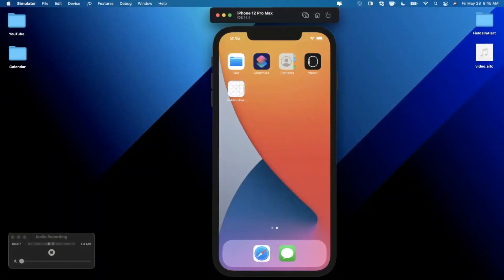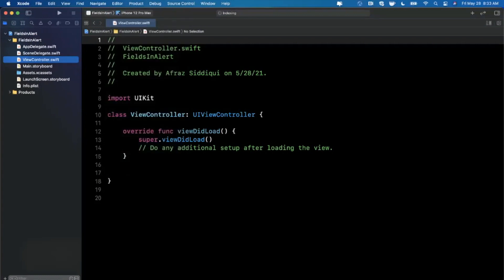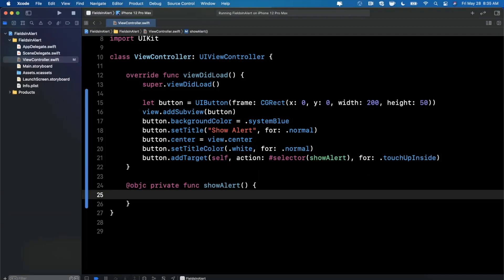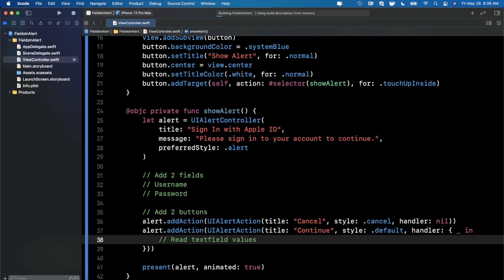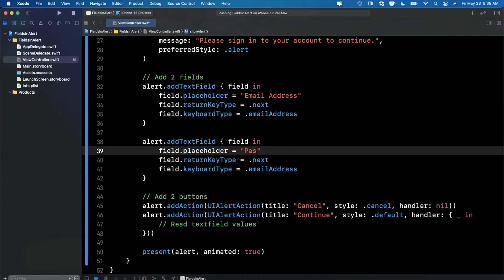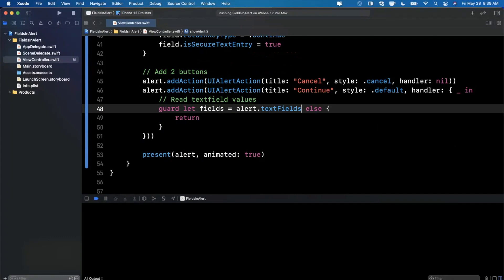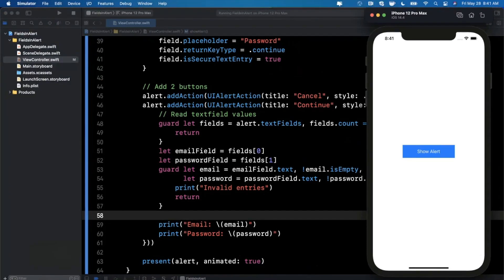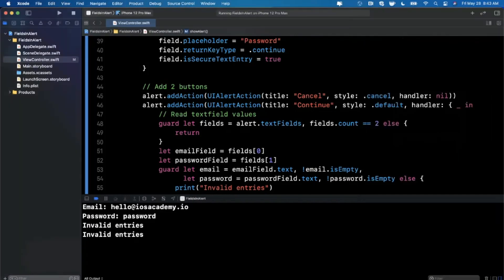Swift: Add Textfield to Alert (2021, Xcode 12, Swift 5) - iOS Development Tutorial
In today’s video we will learn to add and use textfields in Alert Modals/Dialogues. Commonly used by Apple, this is a great way to get user input with system components. We’ll work in the latest versions of Swift and Xcode 12.